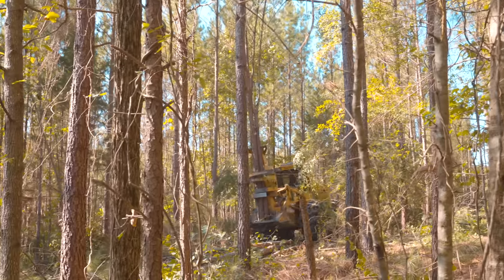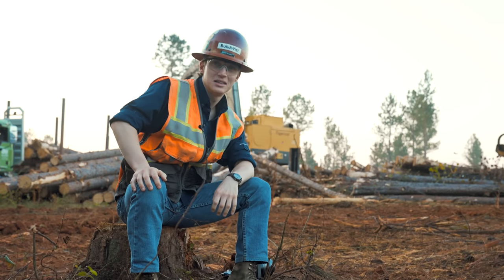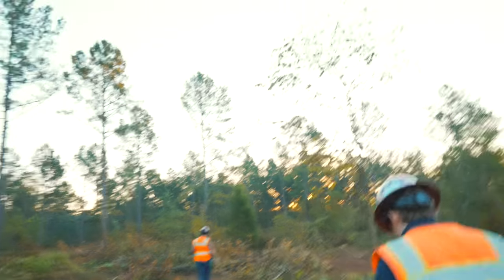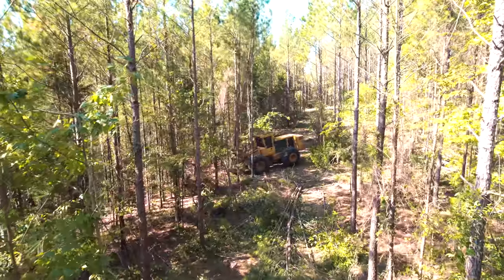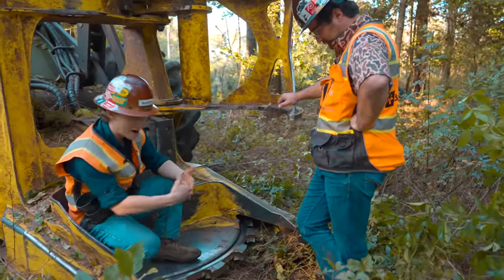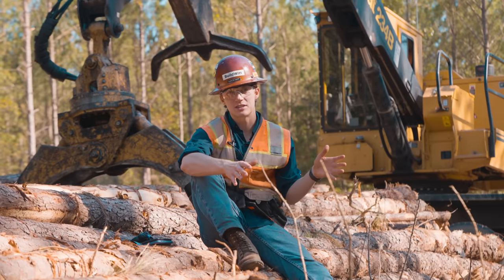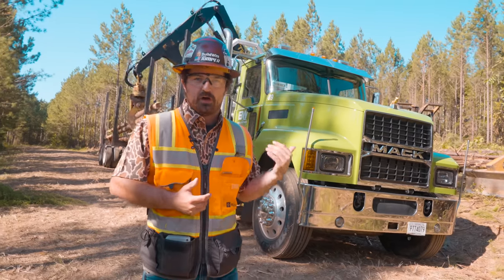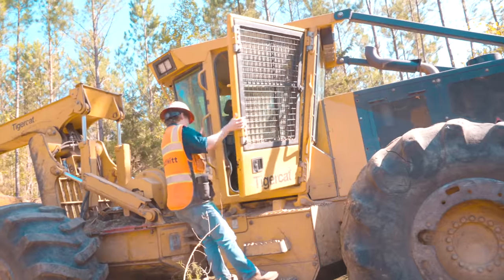Where Does Paper Come From? (Results May Be Shocking)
Most people don't understand how important logging really is...This episode should clear that up quite a bit!

This vlog found us outside of Augusta, Georgia in South Carolina on a visit with Bellwether Forest Products! (the first company to ever pay me for photos many many years ago)

On this project, we visited a logging track (typically southern pine/a little bit of hardwood) that was previously logged, replanted, and thinned out... and after 25 years of the trees on the site growing, somebody came in and identified what kind of trees there were so that bellwether could come in and log!

The different trees were turned into:
- Paper: Taken to the mill to be chipped! (Think toilet paper etc... an essential product)
- Boards: Turned into boards at the lumber mill.
- Power Poles

Chapters:
0:00 - Intro
3:24 - Logging
4:16 - That's What She Said
4:19 - More Logging
4:58 - Drone Crash
6:06 - Adventure Time
8:30 - A43 John Deere Feller Buncher
11:20 - POV Cam
13:24 - Skitter
14:42 - Eric in VR
15:30 - Heavy Equipment